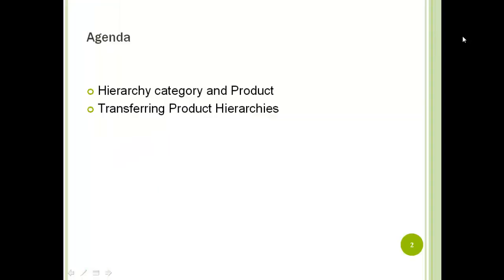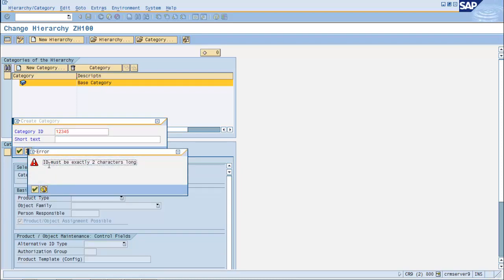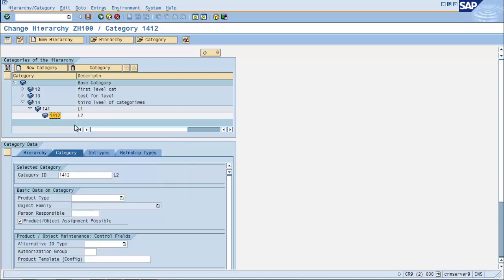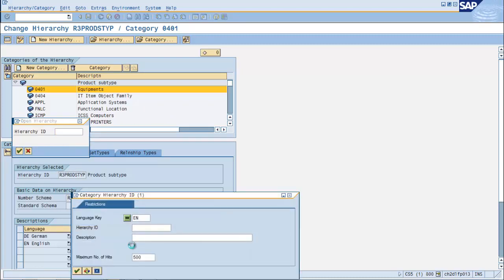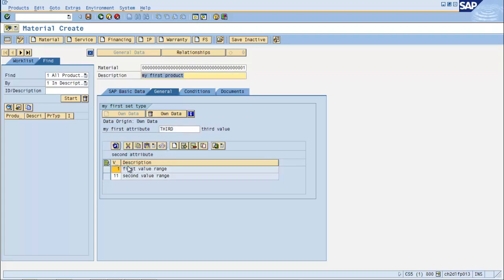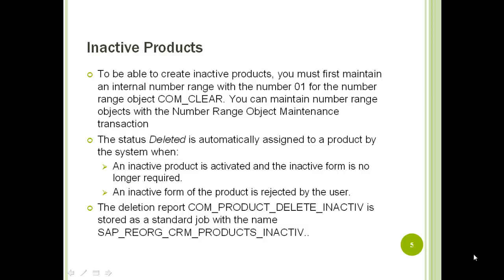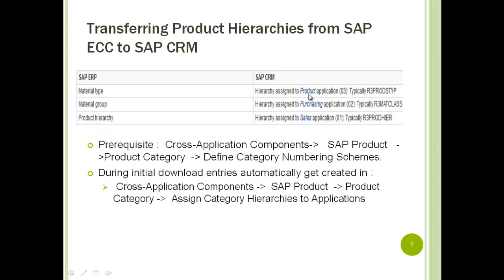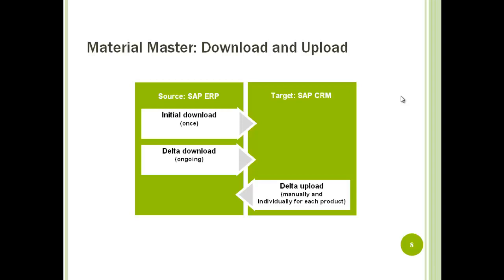SAP CRM Product Master Part 2